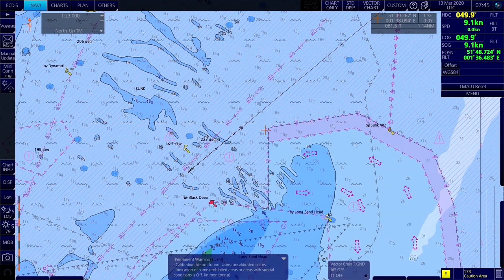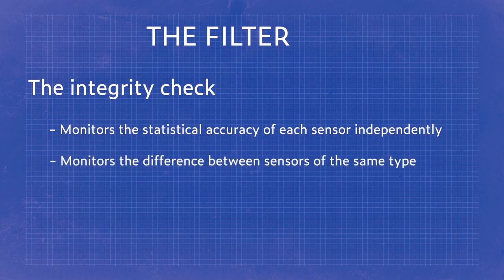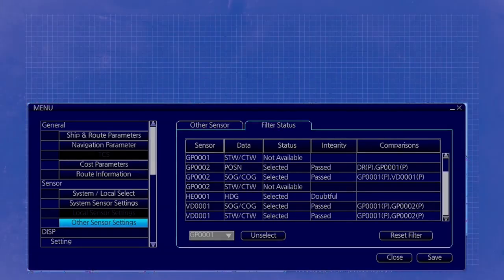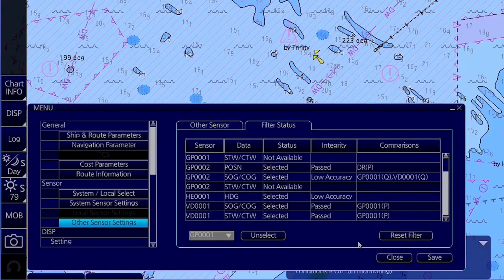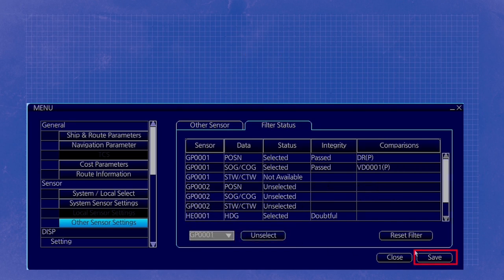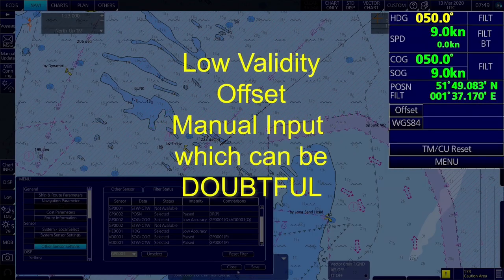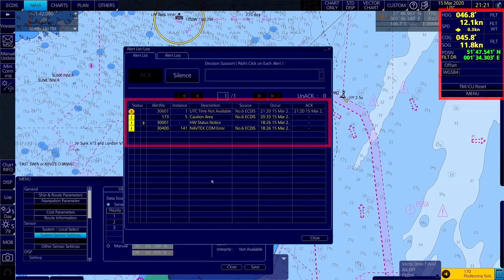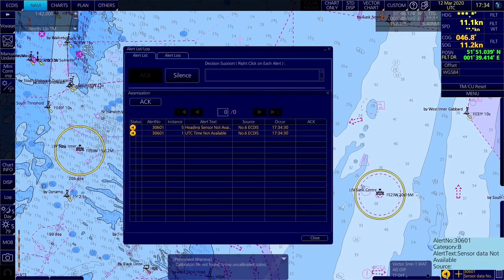FURUNO ECDIS 8 Part 3 SENSORS STATUS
The ECDIS FMD-3200  and FMD-3300 deliver great enhancement in terms of user interface as well as functionality.
The ECDIS employs intelligently arranged Graphic User Interface elements that deliver task-based operation scheme to give the operator direct access to necessary operational procedure.
Also, the new ECDIS utilises cutting edge chart-drawing engine that delivers instantaneous chart redraw with the seamless zooming and panning, hence making the ECDIS operation stress-free.
The ECDIS will also bring about streamlined chart management scheme providing easy chart management independent of the chart providers. The ECDIS is compatible with Jeppesen Dynamic Licensing and it supports the Admiralty Information Overlay (AIO).